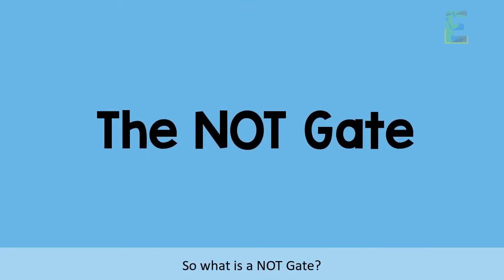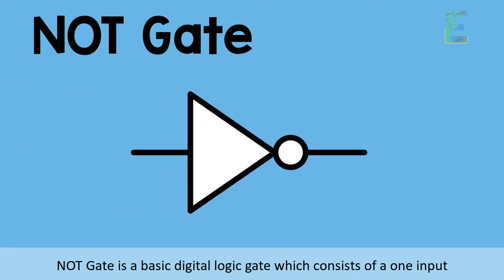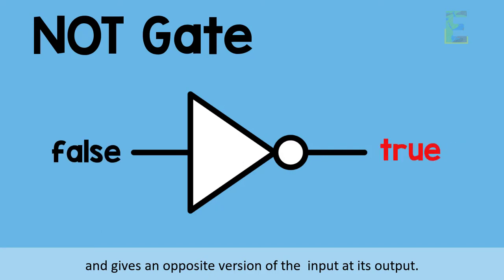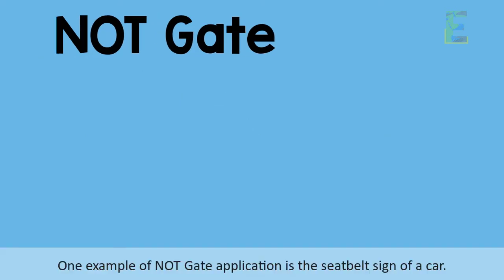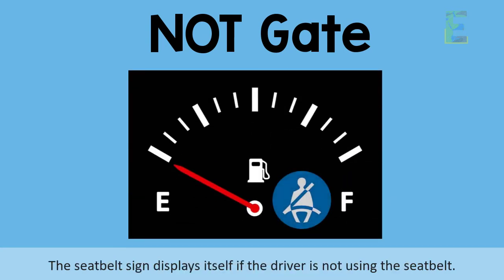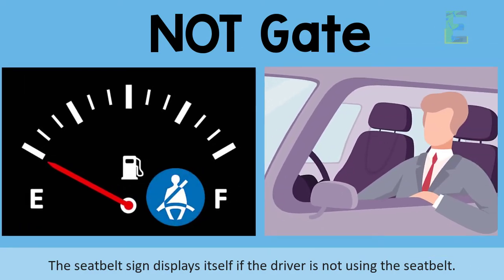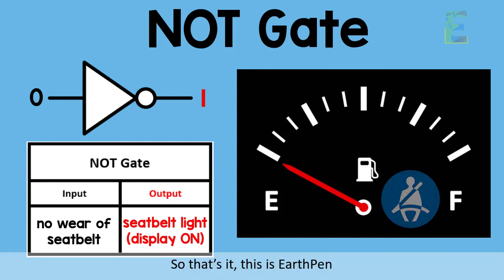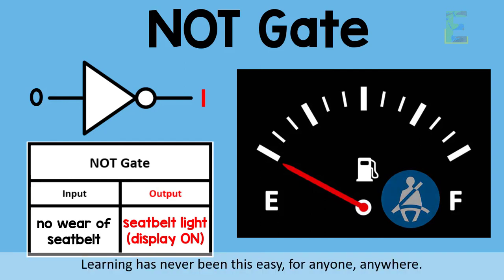NOT Gate | Animation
This video explains "NOT Gate" in a fun and easy way.